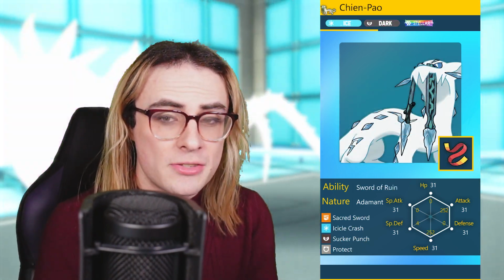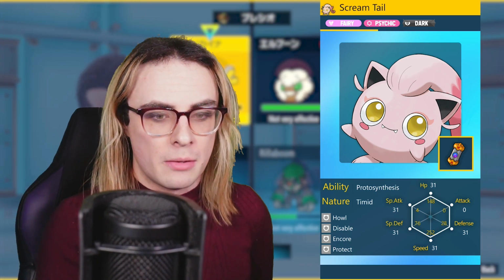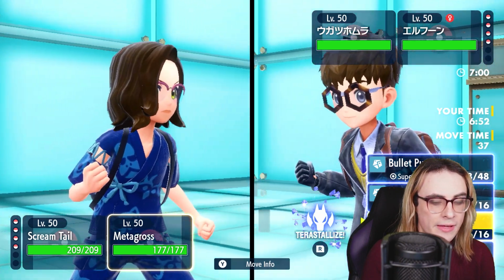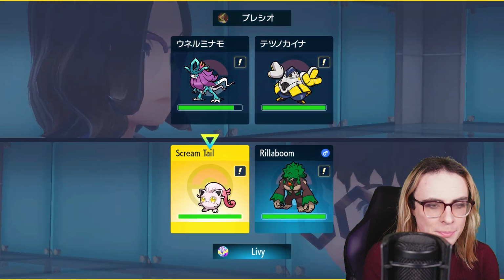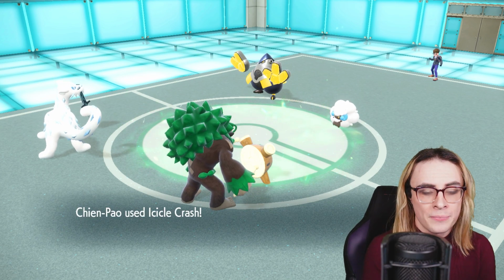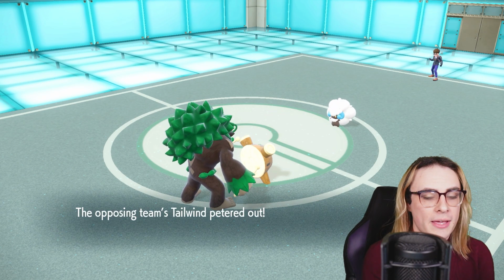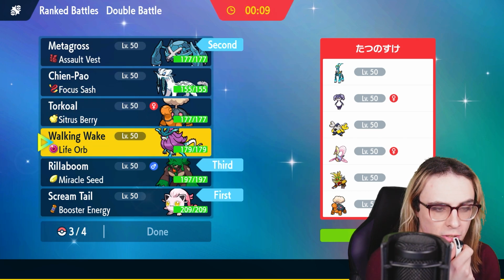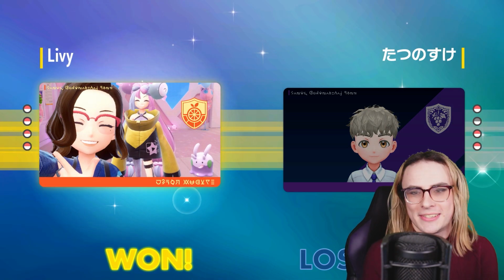You Need To Use This Howl Scream Tail Team in VGC!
We're here today with another Pokemon Scarlet and Violet WiFi Battle for VGC Regulation F where Howl Scream Tail will show why it's awesome in VGC!

Rental: 2JKMY4
Team Import:
Metagross @ Assault Vest
Ability: Clear Body
Tera Type: Dragon
EVs: 172 HP / 252 Atk / 4 Def / 76 SpD / 4 Spe
Adamant Nature
- Bullet Punch
- Heavy Slam
- Psychic Fangs
- Stomping Tantrum

Chien-Pao @ Focus Sash
Ability: Sword of Ruin
Level: 50
Tera Type: Stellar
EVs: 252 Atk / 4 SpD / 252 Spe
Adamant Nature
- Sacred Sword
- Icicle Crash
- Sucker Punch
- Protect

Torkoal @ Sitrus Berry
Ability: Drought
Tera Type: Grass
EVs: 252 HP / 180 Def / 68 SpA / 4 SpD
Relaxed Nature
IVs: 0 Atk / 0 Spe
- Yawn
- Helping Hand
- Flamethrower
- Protect

Walking Wake @ Life Orb
Ability: Protosynthesis
Level: 50
Tera Type: Fire
EVs: 36 HP / 220 SpA / 252 Spe
Timid Nature
IVs: 0 Atk
- Hydro Steam
- Flamethrower
- Draco Meteor
- Protect

Rillaboom @ Miracle Seed
Ability: Grassy Surge
Tera Type: Grass
EVs: 172 HP / 244 Atk / 4 Def / 4 SpD / 84 Spe
Adamant Nature
- Fake Out
- Grassy Glide
- Wood Hammer
- U-turn

Scream Tail @ Booster Energy
Ability: Protosynthesis
Level: 50
Tera Type: Dark
EVs: 148 HP / 28 Def / 4 SpA / 76 SpD / 252 Spe
Timid Nature
IVs: 0 Atk
- Howl
- Disable
- Encore
- Protect